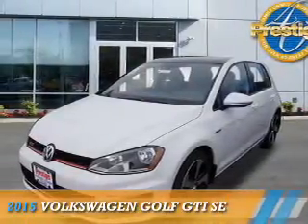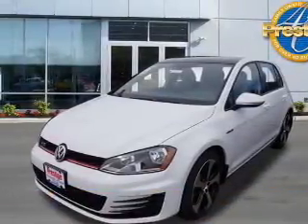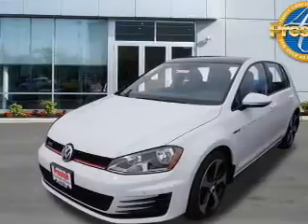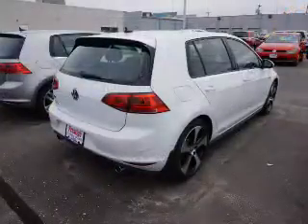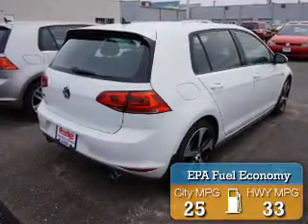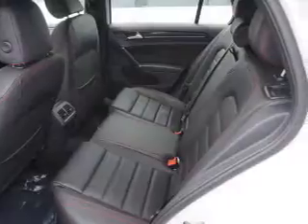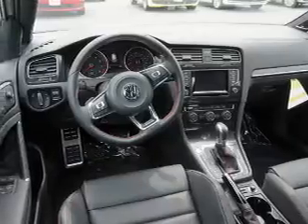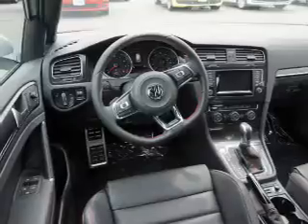2015 Volkswagen Golf GTI 69813 - Turnersville NJ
Phone:
Year: 2015
Make: Volkswagen
Model: Golf GTI
Trim: SE
Engine: 2.0 liter 4 Cylindercylinder FWD
Transmission: Not Specified
Color: White
Mileage: 15
Address:
VIN:3VW4T7AU2FM069813